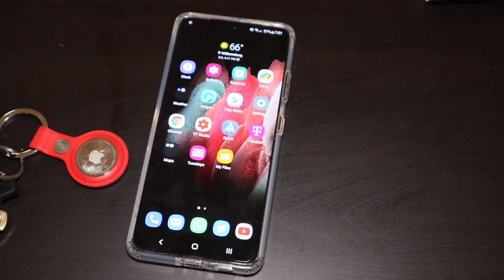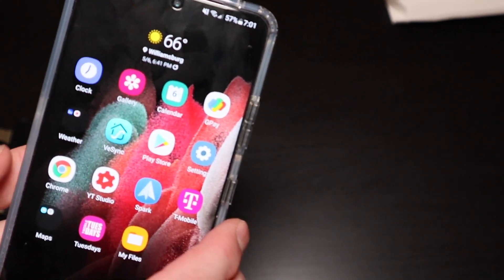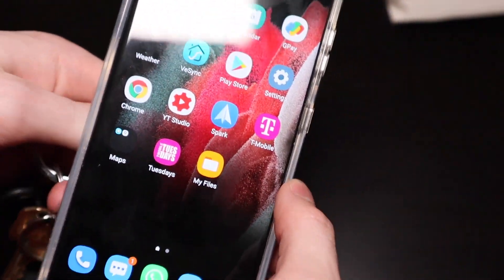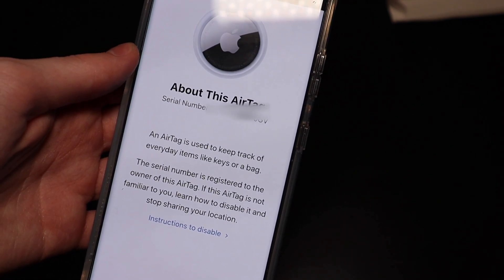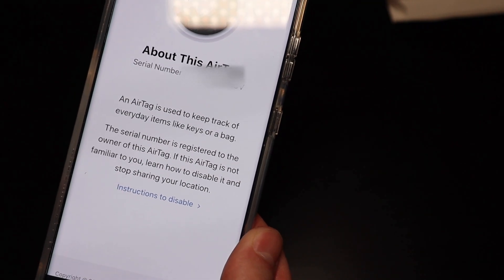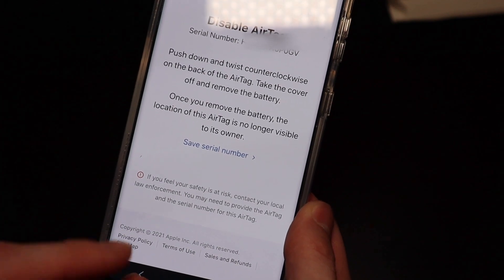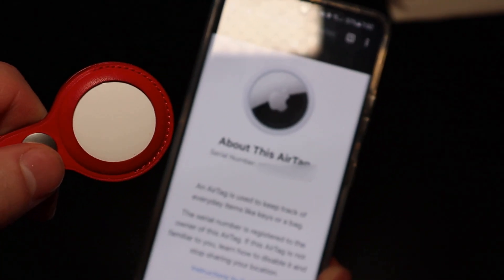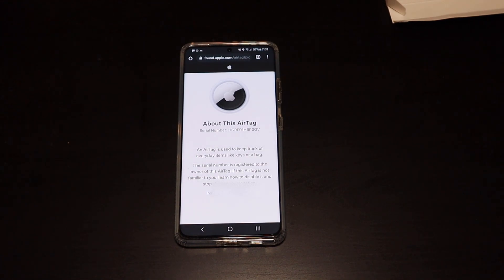Scanning An AirTag With Android Via NFC